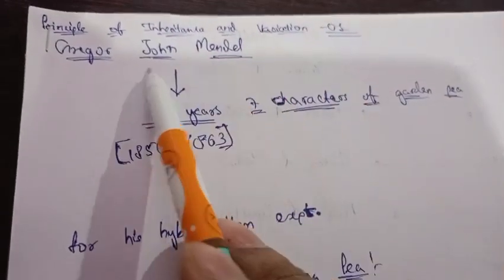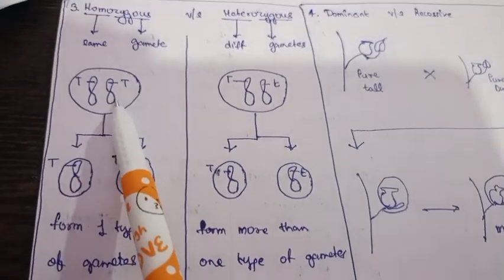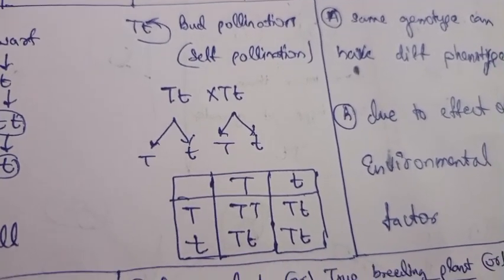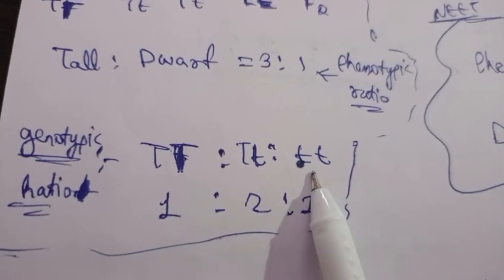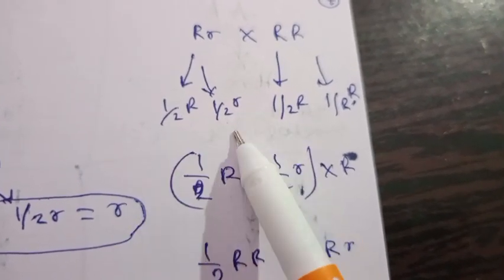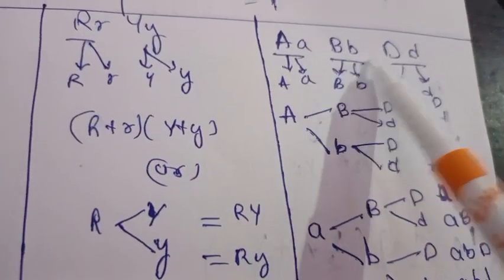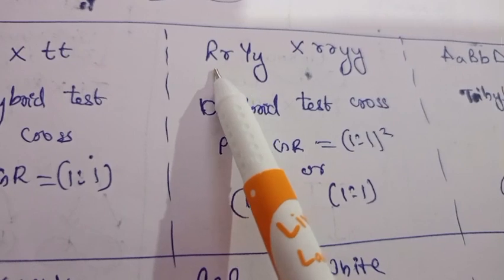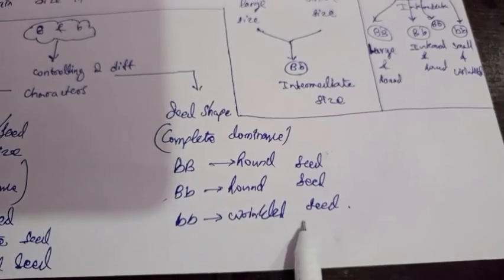Principles of Inheritance and Variation Part 1